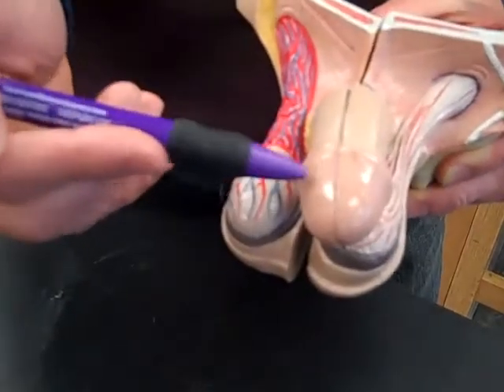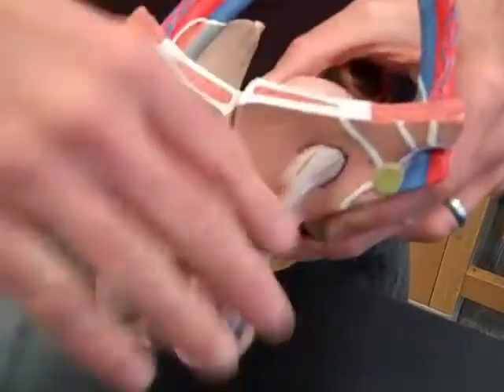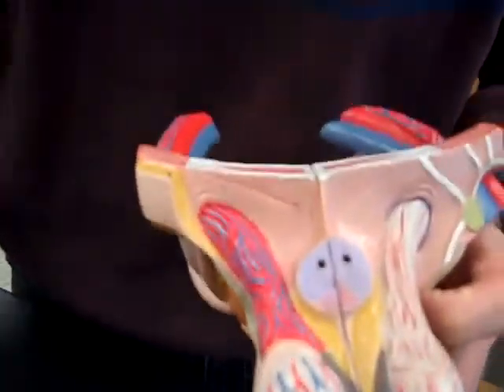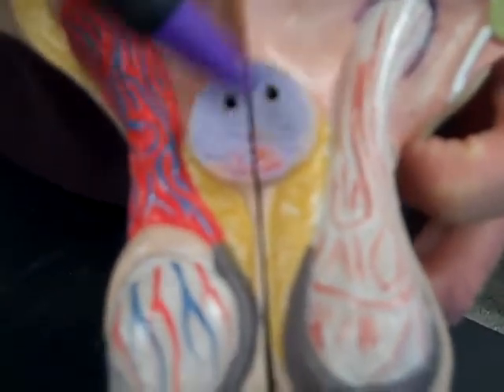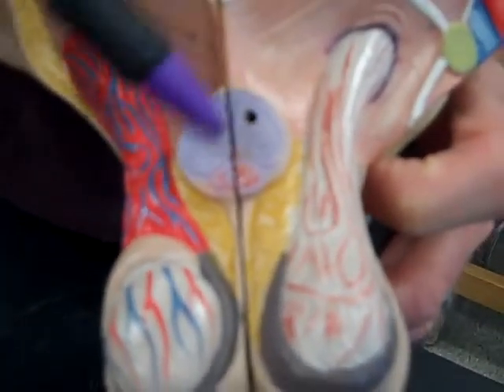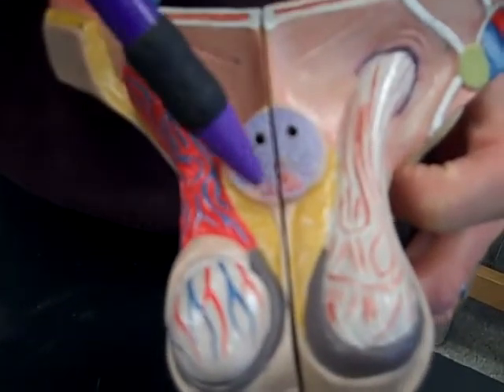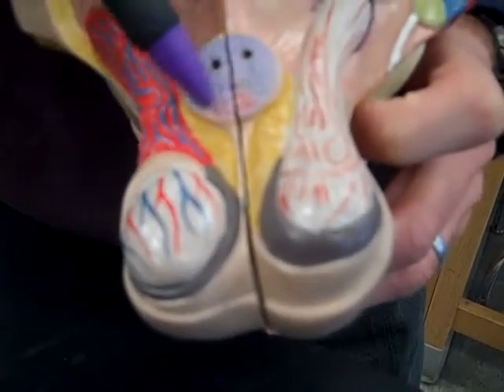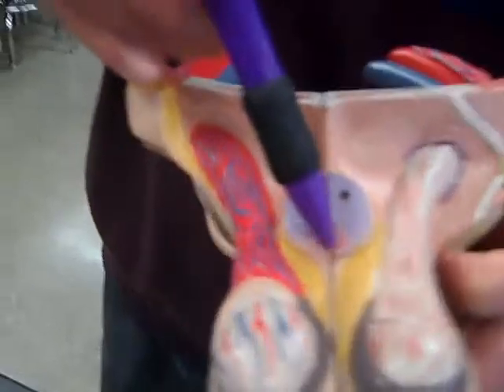Male Reproductive System 3